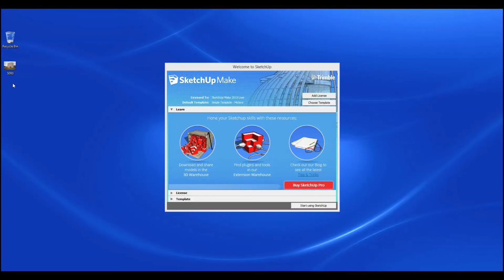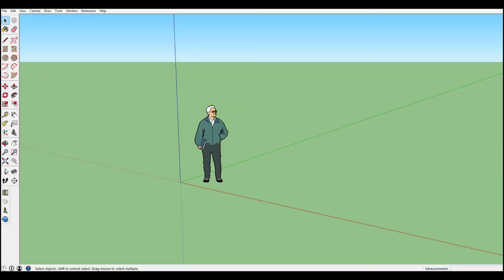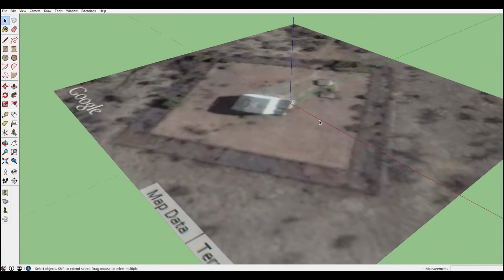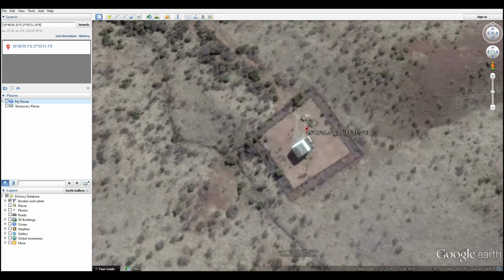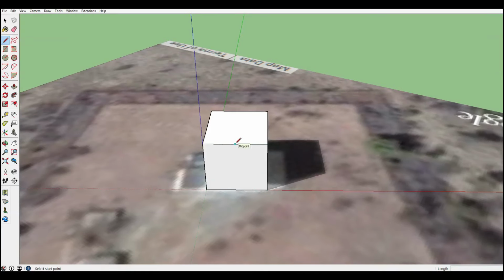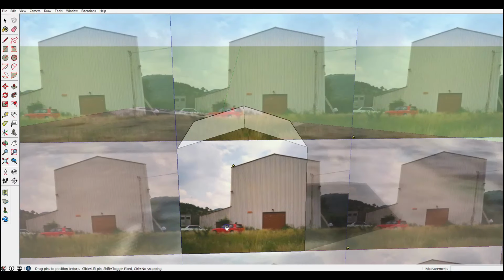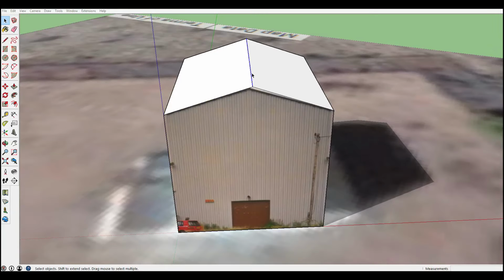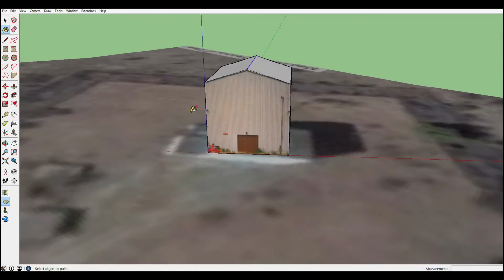3D Modeling Pelindaba's Building 5000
Using SketchUp to geomodel a building, measure its height, texture with a ground image, and export to Google Earth.